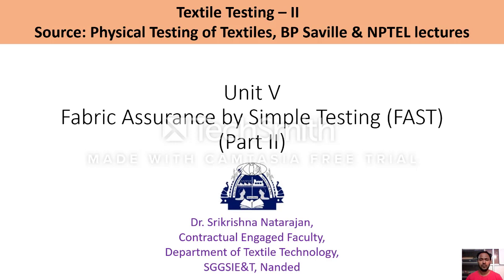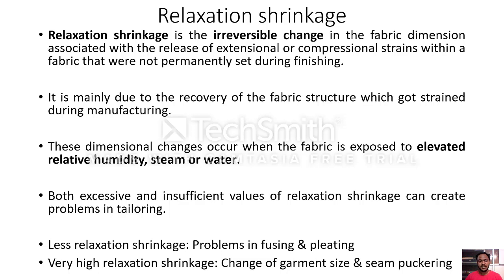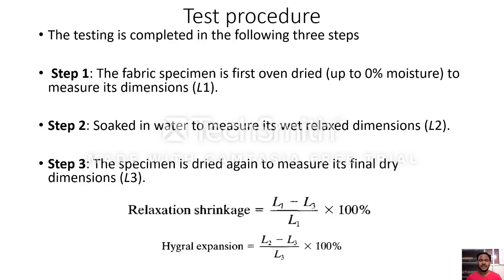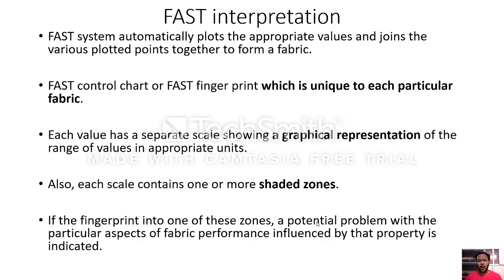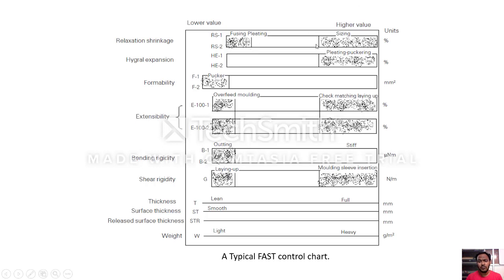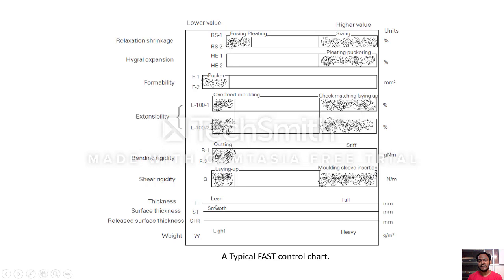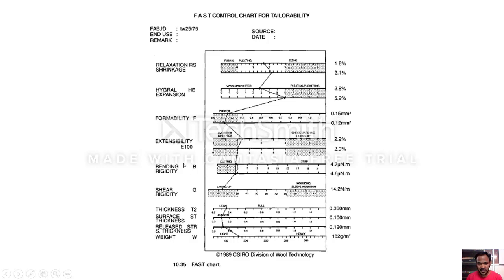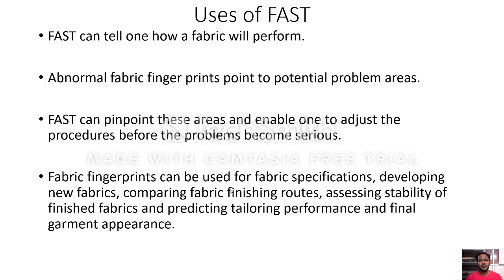Fabric Assurance by Simple Testing (FAST) system (Part II)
Dear students, This lecture is continuation of Fabric Assurance by Simple Testing (FAST) system. This is about the working principle of FAST 4 test method and FAST interpretation.